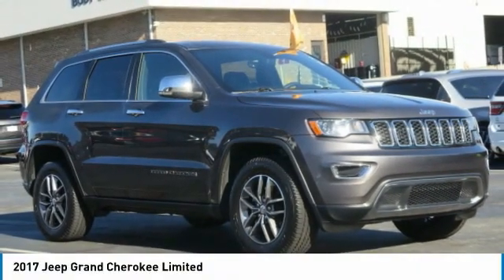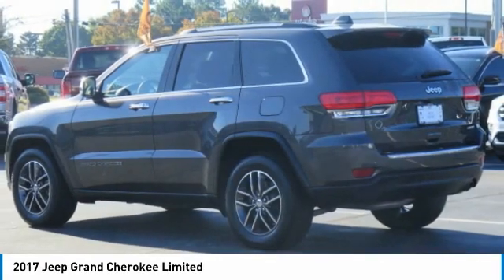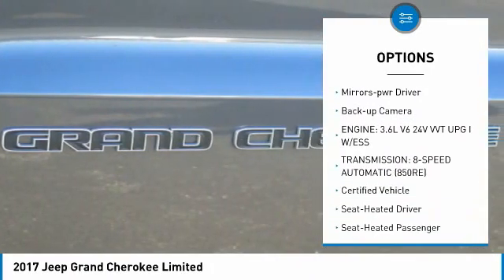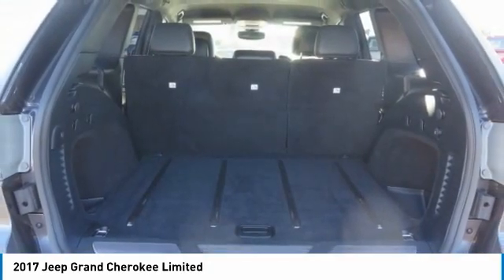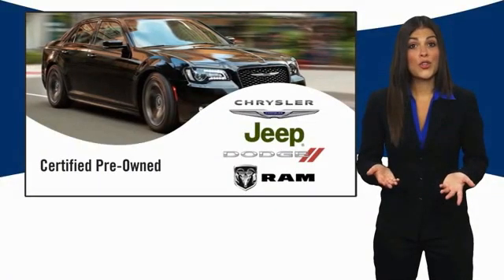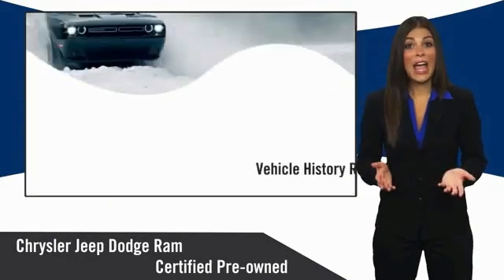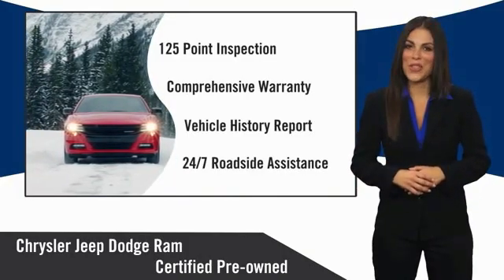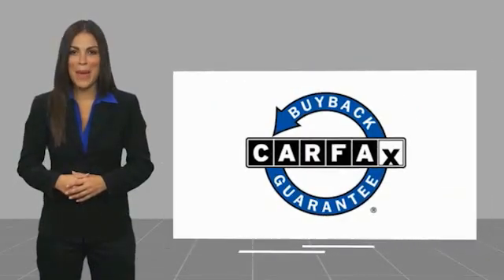2017 Jeep Grand Cherokee Lawrenceville GA 19143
2017 Jeep Grand Cherokee Limited

2017 Jeep Grand Cherokee Limited 3.6L V6 24V VVT 8-Speed Automatic RWD Odometer is 11226 miles below market average!brbr1-Year SiriusXM Radio Service, 5-Year SiriusXM Traffic Service, 5-Year SiriusXM Travel Link Service, 8.4 Touchscreen Display, Auto-Dimming Rear-View Mirror, Clean CarFax, For Details Visit DriveUconnect.com, For More Info, Call , Front Bucket Seats, GPS Antenna Input, GPS Navigation, HD Radio, Heated front seats, Heated rear seats, Integrated Voice Command w/Bluetooth, One Owner, ParkView Rear Back-Up Camera, Power Liftgate, Quick Order Package 2BH, Radio: Uconnect 8.4 NAV (DISC), Rear Parking Sensors, Roadside Assistance & 9-1-1 Call, SiriusXM Satellite Radio, SiriusXM Traffic, SiriusXM Travel Link, Uconnect Access. Certified. FCA US Certified Pre-Owned Details:brbr  * Powertrain Limited Warranty: 84 Month/100,000 Mile (whichever comes first) from original in-service datebr  * Transferable Warrantybr  * Includes First Day Rental, Car Rental Allowance, and Trip Interruption Benefitsbr  * Vehicle Historybr  * 125 Point Inspectionbr  * Roadside Assistancebr  * Warranty Deductible: $100br  * Limited Warranty: 3 Month/3,000 Mile (whichever comes first) after new car warranty expires or from certified purchase datebrbrbr19/26 City/Highway MPG CARFAX One-Owner. Clean CARFAX.brbrAwards:br  * 2017 KBB.com 10 Most Awarded Brands